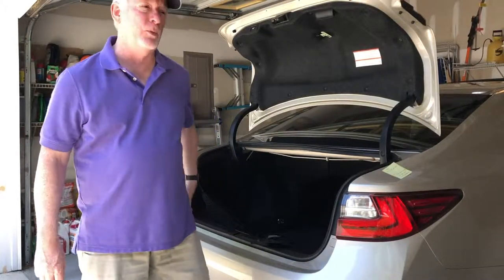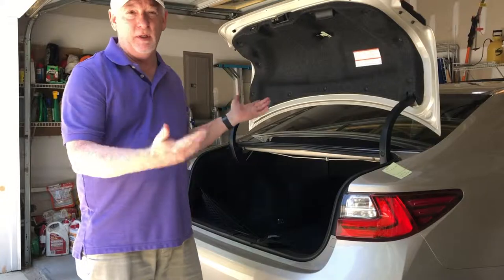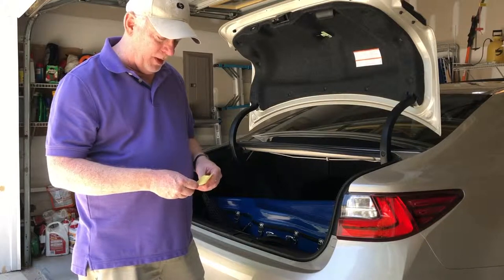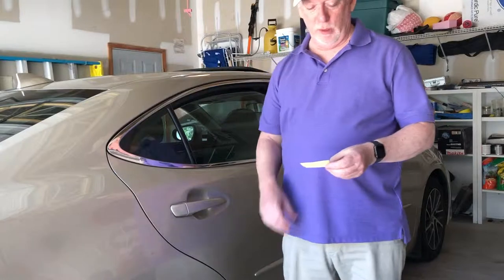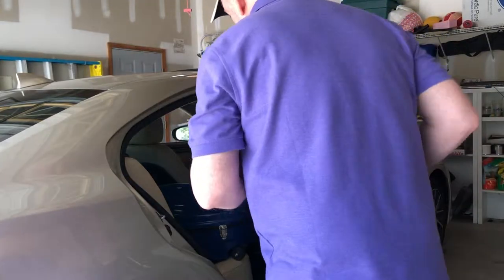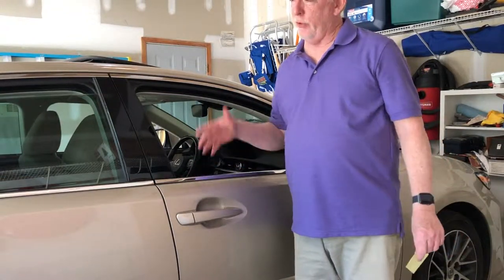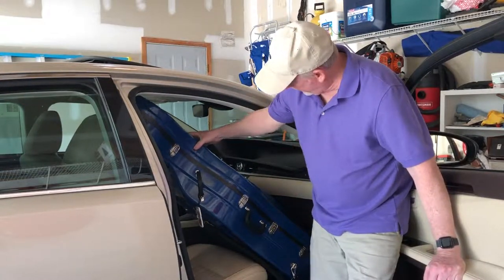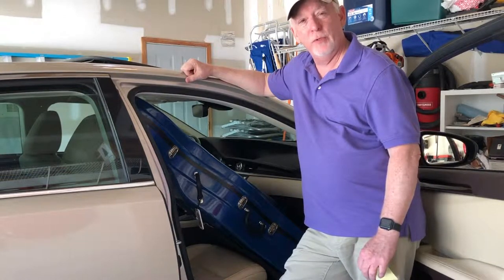Transporting a Cello in your car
I go over the pros and cons of transporting your cello in 3 locations in your car: trunk, back seat, and front seat.

Update: I have switched to carrying my cello in my back seat.  The possibility of the air bag going off in the front seat bothers me.  It does move around in the back seat, but it can't go far, and there is no bag waiting to crush it.